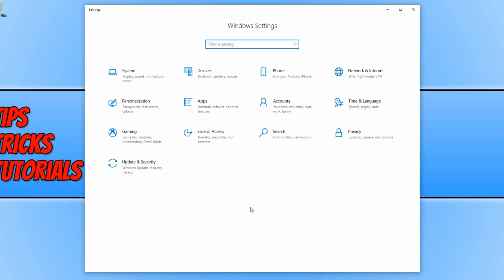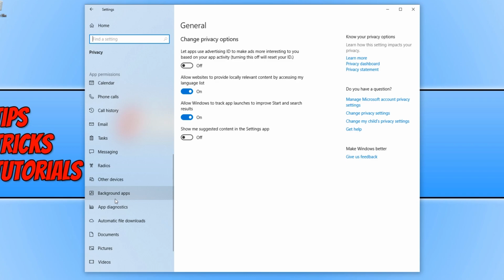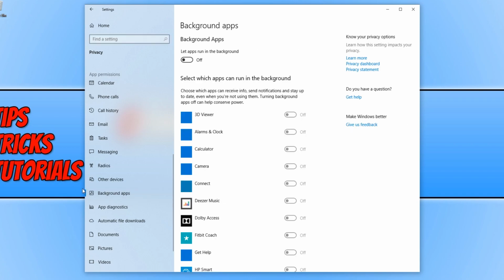How To Disable Background APPS In Windows 10 Tutorial | Help Increase Your PC Performance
In this Windows 10 Tutorial I will be showing you how to disable APPS that run in the background and use system resources without you knowing. Disabling these APPS will help to increase the performance of your PC making Windows 10 slightly faster.

Also by turning off background APPS you can help to conserve the power of your PC and make the battery charge of your laptop last longer.